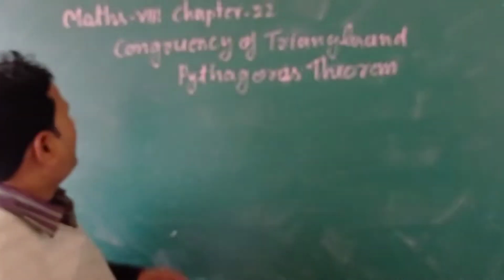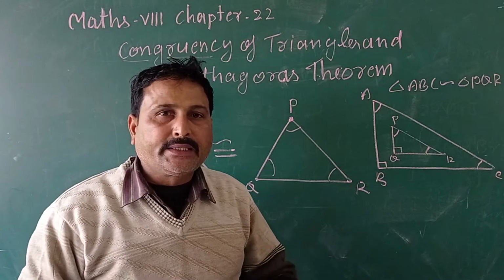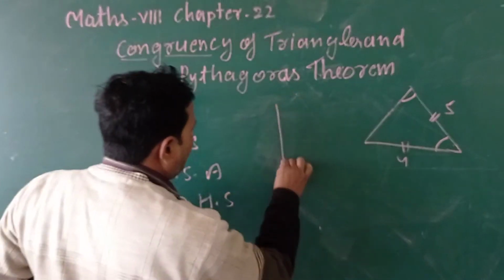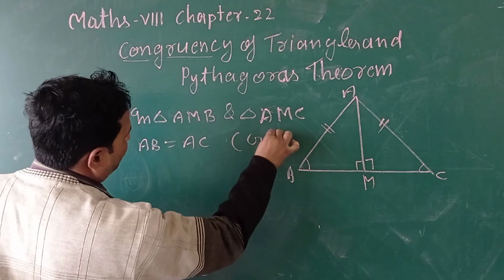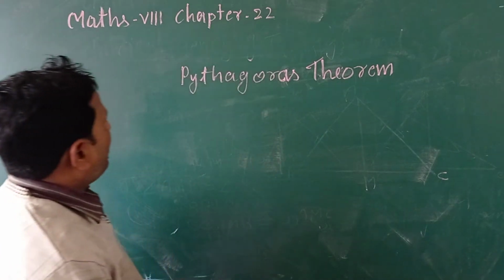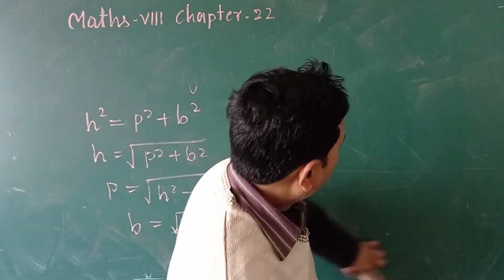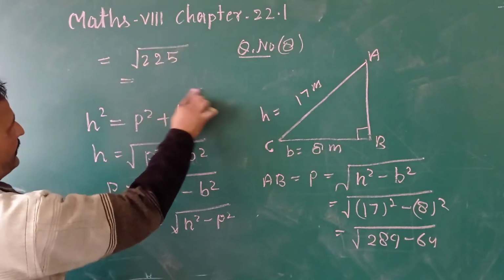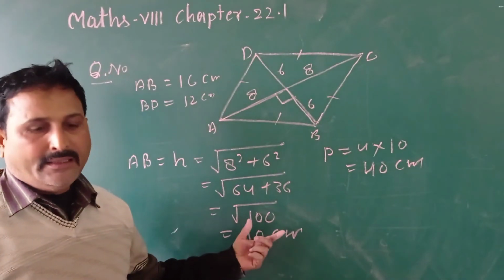Maths 8(chapter 22)